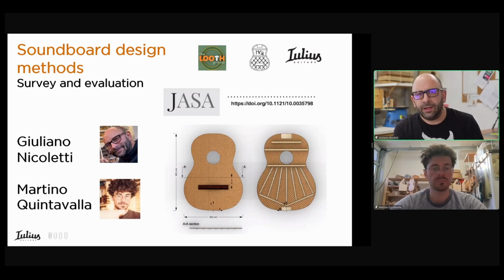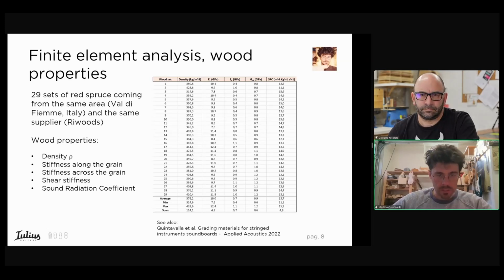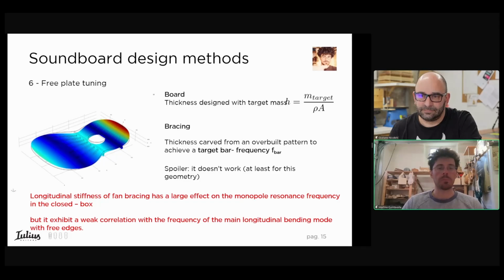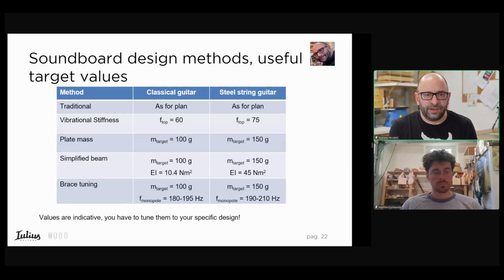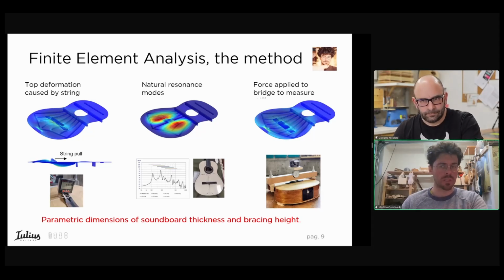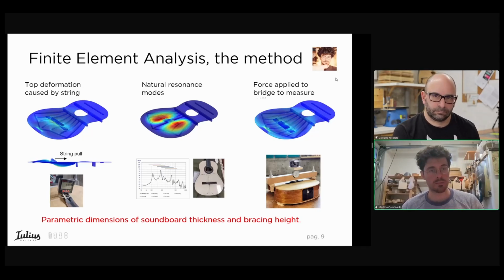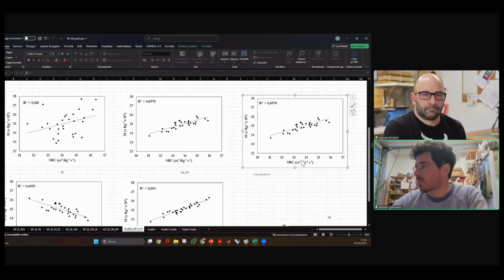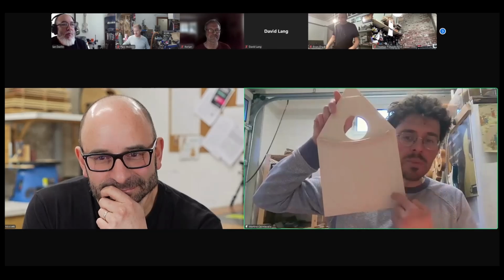Soundboard design methods: An interactive talk with Martino Quintavalla and Giuliano Nicoletti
Martino and Giuliano present their recently published study assessing soundboard design elements.

Article presented:
Quintavalla, M., Santini, M., & Nicoletti, G. (2025). Survey and evaluation of classical guitar soundboard design methods with finite element analysis. The Journal of the Acoustical Society of America, 157(2), 1072–1083.

Article cited:
Torres, J. A., & Boullosa, R. R. (2009). Influence of the bridge on the vibrations of the top plate of a classical guitar. Applied Acoustics, 70(11–12), 1371–1377.

0:00:00 Intro
0:02:59 Soundboard acoustics
0:04:34 Soundboard design
0:08:42 Finite element analysis
0:12:27 Wood properties
0:15:16 Study method
0:18:43 Design test: Traditional
0:19:49 Design test: Vibrational stiffness
0:21:39 Design test: Target mass
0:22:23 Design test: Simplified beam
0:25:09 Design test: Brace tuning
0:26:57 Design test: Free plate tuning
0:29:32 The simulations
0:30:40 Results: Frequency variation
0:31:59 Results: Monopole frequency
0:32:52 Results: Soundboard stiffness & bridge rotation
0:34:47 Results: Monopole mobility
0:36:37 Results overview
0:38:51 Application: Target values
0:43:08 Study conclusions
0:48:24 Q. Archtop's included in study?
0:50:13 Q. Plate mass and braces?
0:50:55 Q. Comparing bridge vs. no bridge?
0:54:06 Q. Garrone method?
0:57:42 Q. Clamping top to body?
0:58:21 Q. Bracing methods?
1:01:08 Q. Glue top on first?
1:01:30 Q. Software available?
1:06:04 Q. Cross grain and twist stiffness
1:08:11 Q. Radiation coefficient and Q factor
1:20:32 Thickness coefficient
1:23:59 Q. Testing with no back?
1:28:31 Q. Reference bridge?
1:29:31 Q. Application of results to gtr. back?
1:31:48 General discussion

Aired on Looth Group Live, Saturday, March 1st, 2025